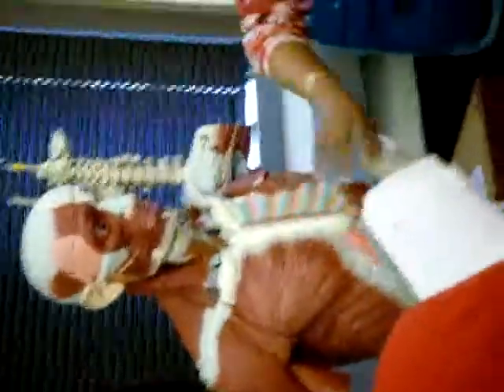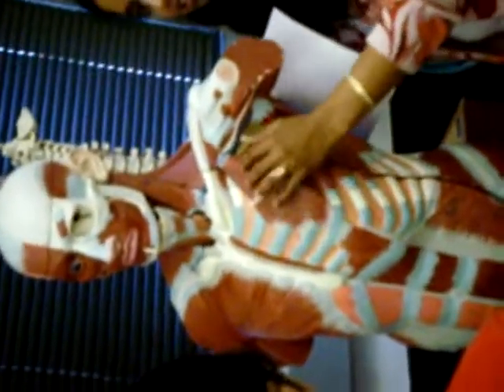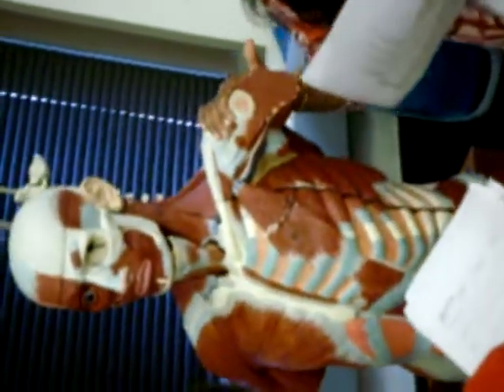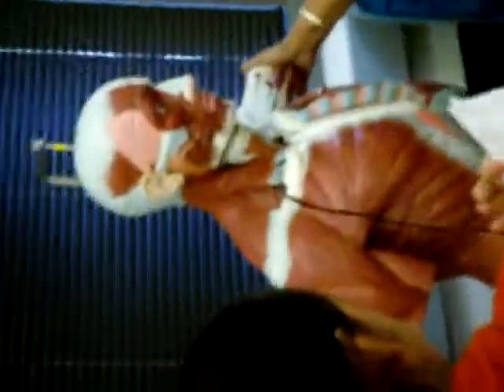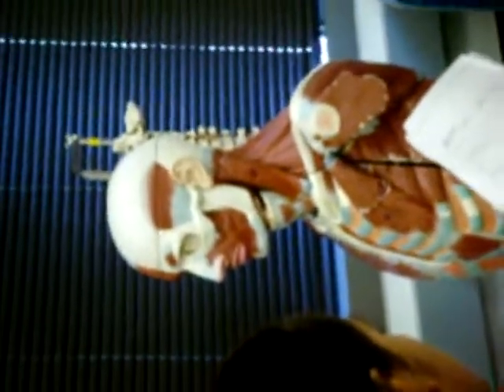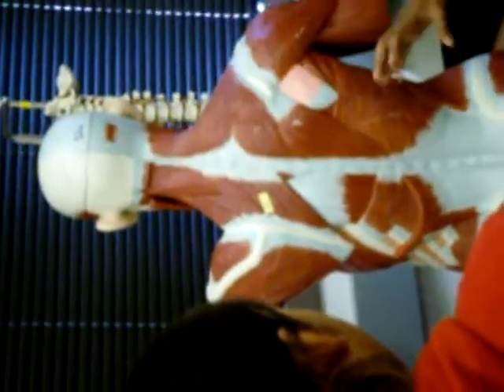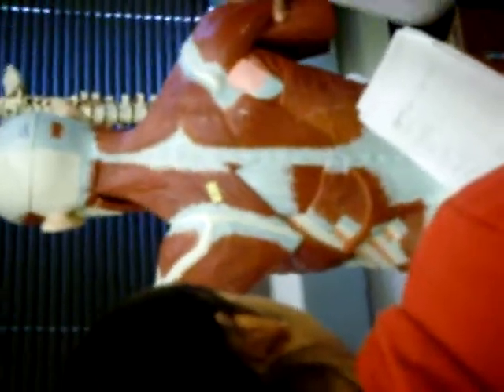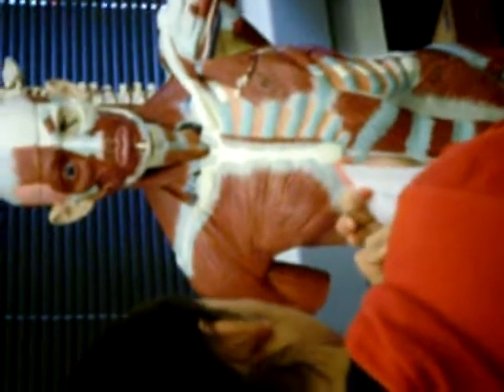Gross anatomy of the muscular system (3)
Gross anatomy of the muscular system